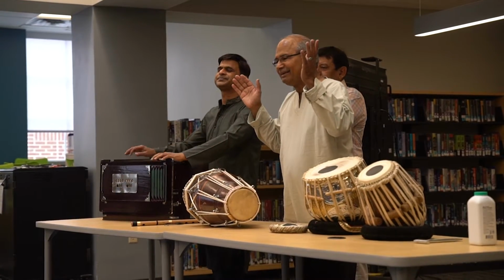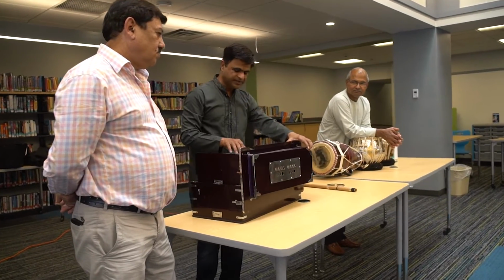Pakistani Music and Dance with Trio Desi Band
The students were treated to a presentation of Pakistani Music and Dance with Trio Desi Band.
This program was supported by NY Folklore and NYSCA